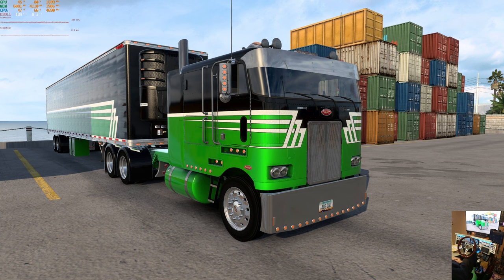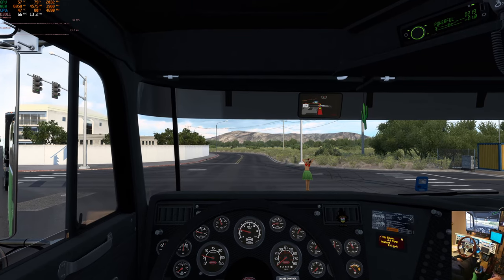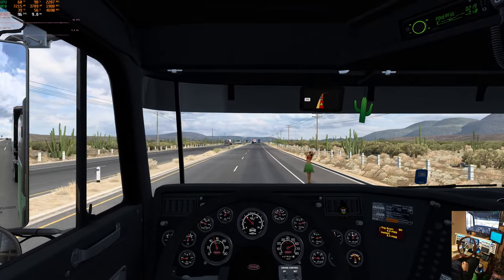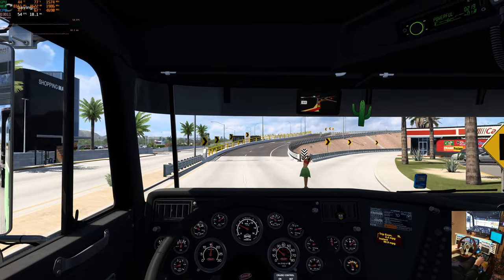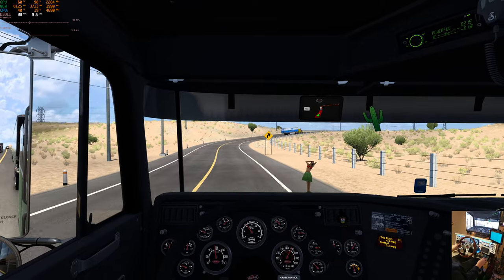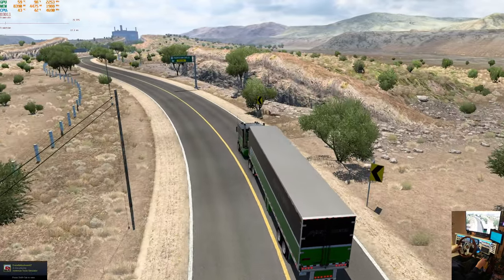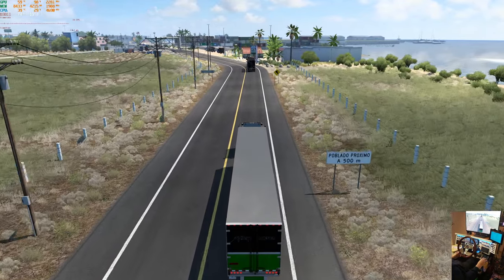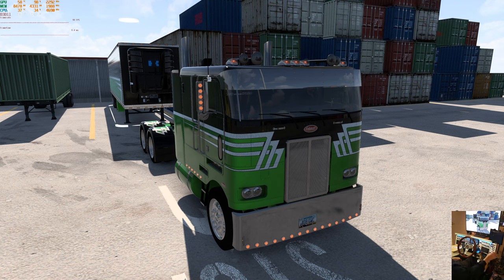ATS Night Moves Ruda 362 Cabo San Lucas to Puerto San Carlos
Back in 1.45 so I could do a Reforma trip on the Baja Peninsula. This time the journey takes us from Cabo San Lucas to Puerto San Carlos with a 48,000 lb load of flour.

I put together a Night Moves skin for Jon Ruda's Peterbilt 362 so temed that up with his reefer in the matching skin. The engine is a ZeeMod 3406b CAT.